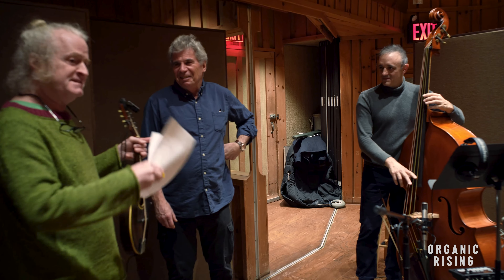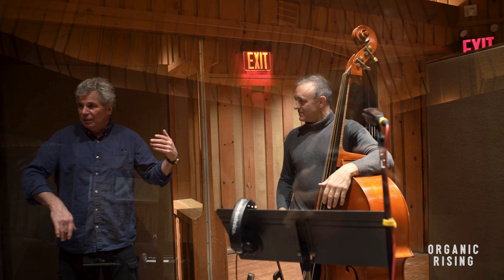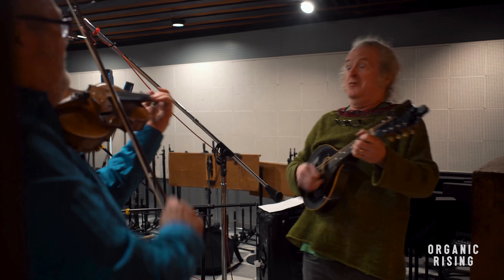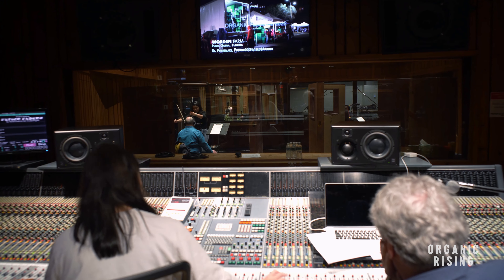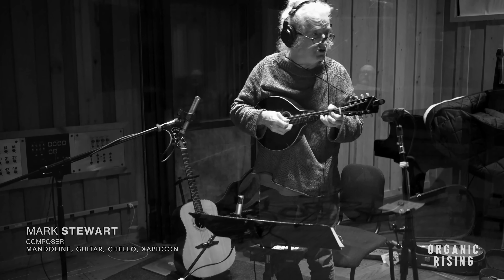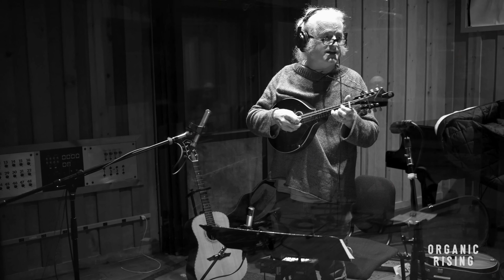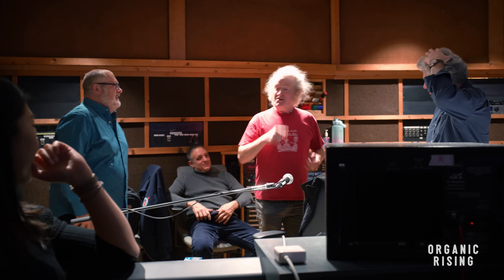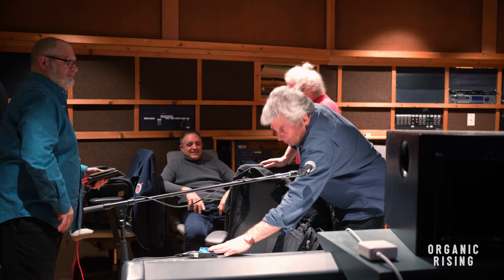Scoring Organic Rising